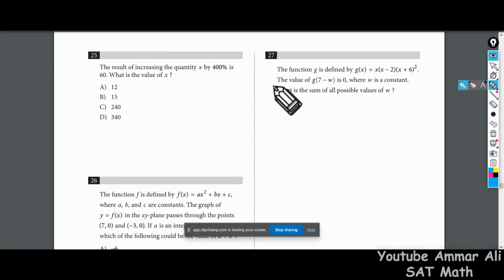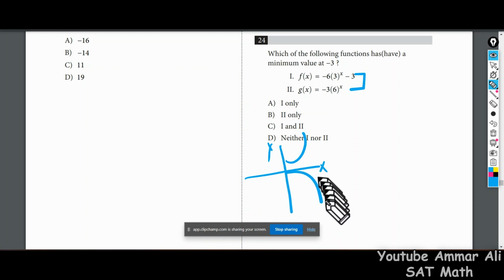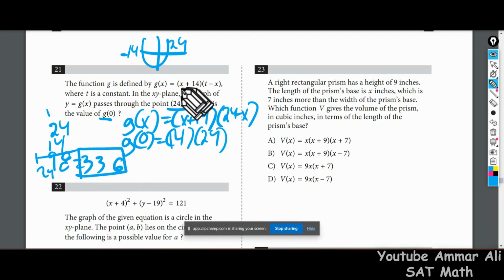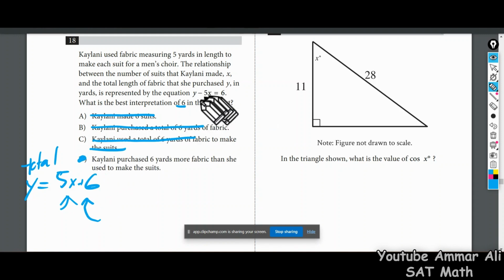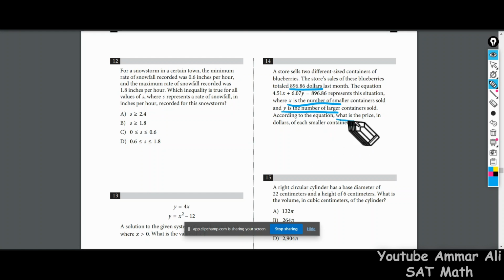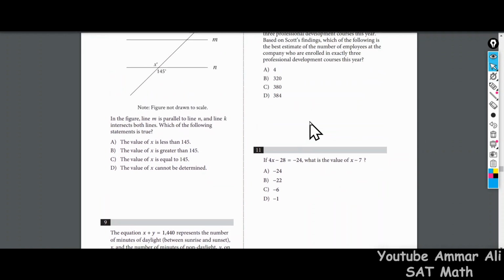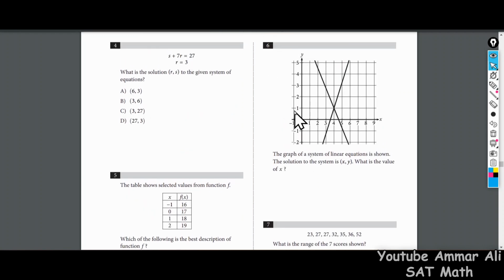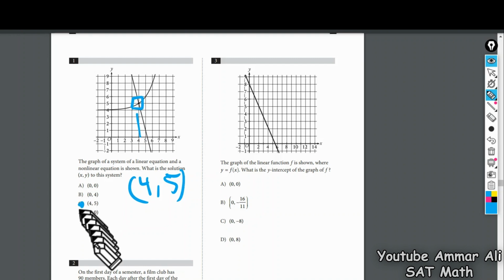SAT MATH TEST 5 MODULE 1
Complete walkthrough of the official College Board 2024 Test 5 Math Module 1

HOW I VOTE IN US ELECTIONS: supervote.app/
HOW I STUDY TO CODE